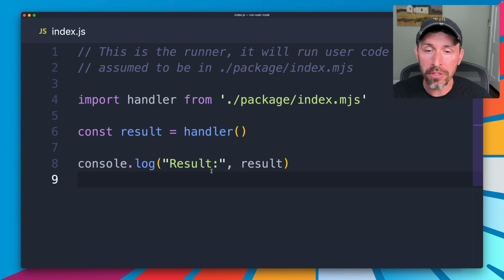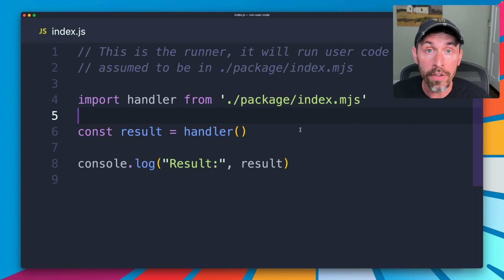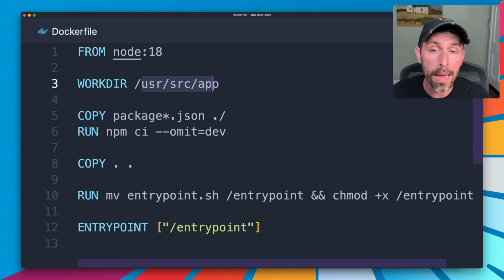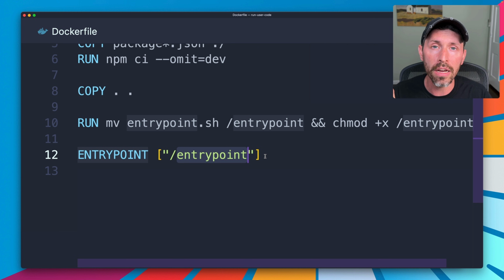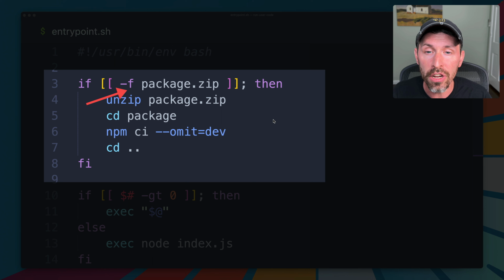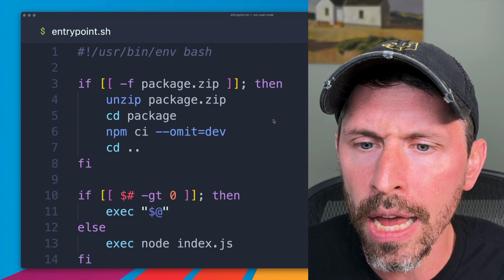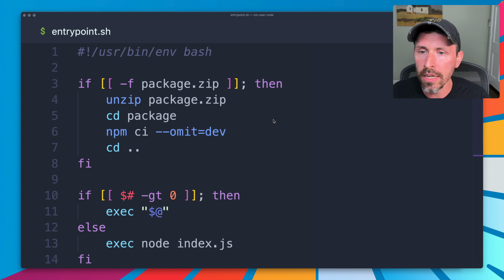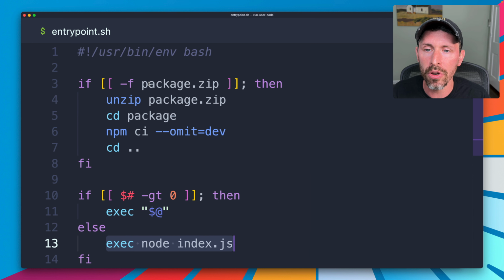How to structure a project to run user code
Here's the setup we'll use to run user code within a Fly Machine.

I use Javascript (NodeJS) to pull in some user-code, and run it. Really fancy big-brain work here. But the setup has some important points and assumptions we make to get it working.

The important stuff is related to the Entrypoint script created, which acts as the main "thing" run when the Machine starts. It sets up the user code so we can run it!